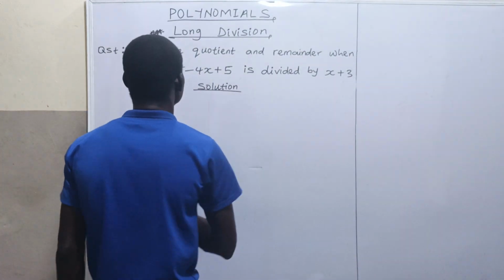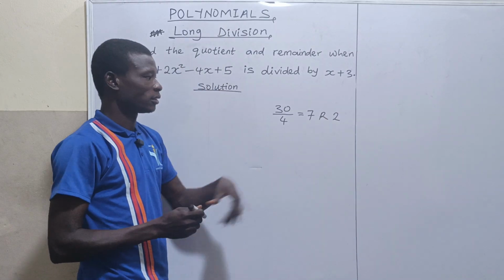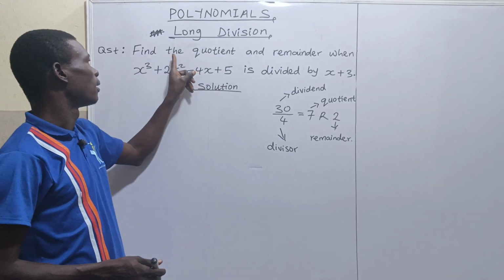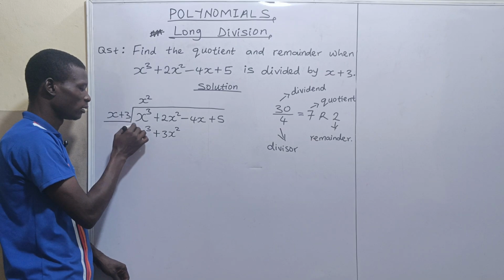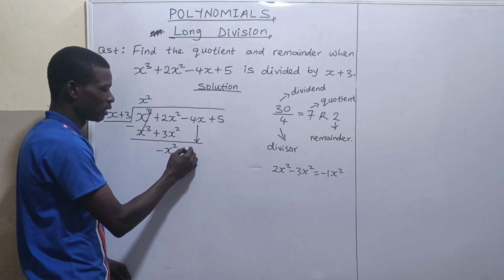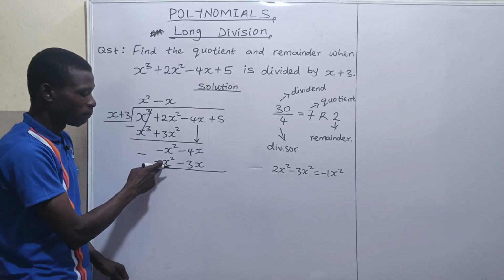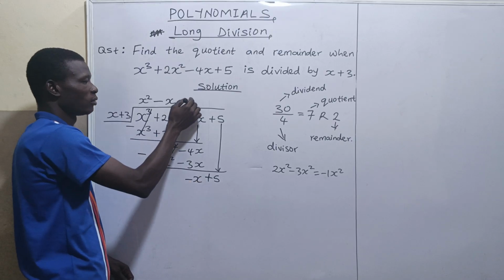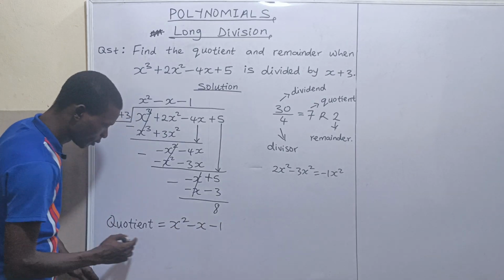POLYNOMIALS: Long Division method for finding Quotients and Remainders of Polynomials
It’s just long division... but with an upgrade. If you can divide 125 by 5, you can divide (x³ + 2x² - 4x +5) by (x + 3).

We’re uncovering the hidden structure of polynomials by stripping them down to their Quotients and Remainders. Watch as we turn intimidating algebraic "walls of text" into simple, manageable steps.